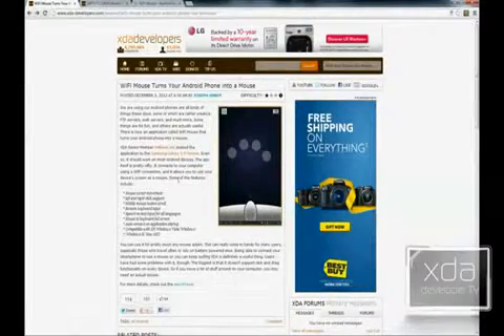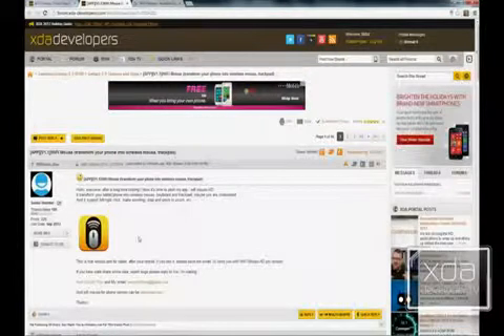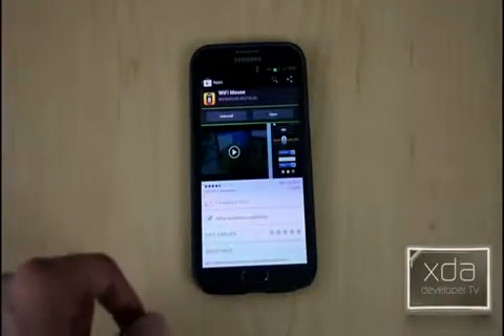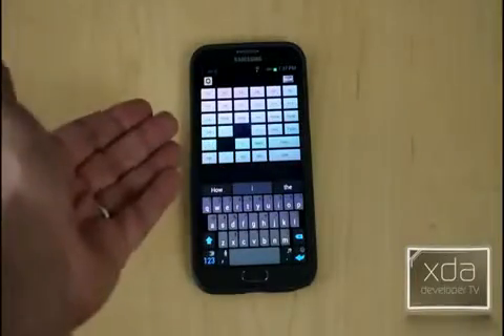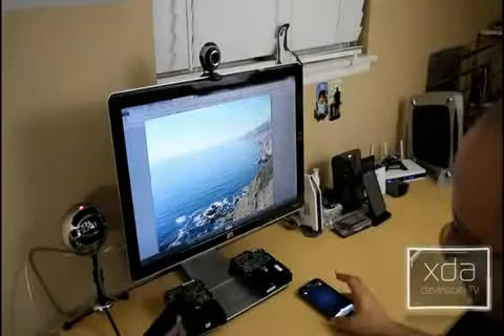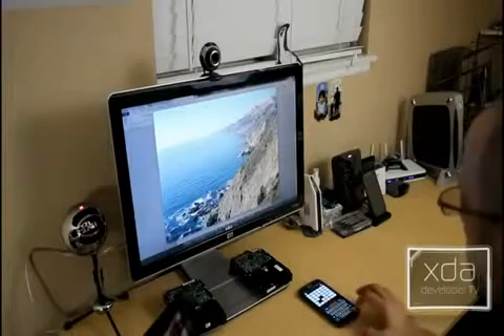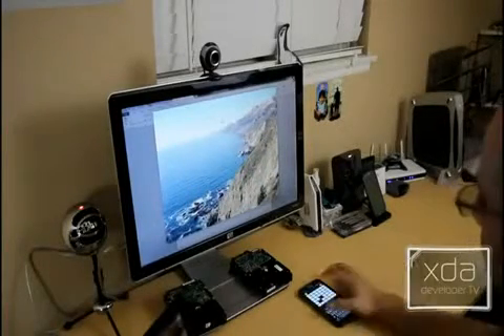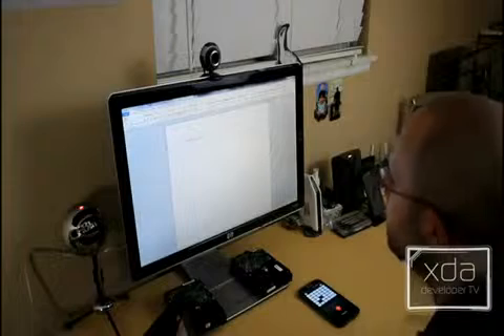Control Your Computer with Wi Fi Mouse Application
Transform your phone into a wireless mouse, keyboard and trackpad using WiFi Mouse. WiFi Mouse supports speech-to-text as well as multi-finger trackpad gestures. WiFi Mouse enables you to control your PC, MAC or HTPC effortlessly through a local network connection.

If you don't have AP(WiFi hotspot), you can use android phone/PC as hotspot.
Features:
* Mouse curser movement
* left and right click support
* Middle mouse button scroll
* Remote keyboard input
* PC/Mac hot keys and combination key(Pro only)
* Speech-to-text input for all languages
* Mouse & keyboard full screen
* Auto-connect on application startup
* Media player controller(Pro only)
* Explorer controller(Pro only)
* PPT Presentation controller(Pro only)
* Compatible with XP/Windows Vista/Windows 7/Windows 8/Mac OSX/Linux (Ubuntu)

Gestures:
* Tap-to-click
* Tap and move for drag
* Two finger tap for right click
* Two finger scroll
* Pinch to zoom(pro)
* Three finger drag & drop or highlight
* Four finger swipe down to show desktop(Pro only)
* Four finger swipe up to maximise current window(Pro only)
* Four finger swipe sideways to change current window focus(Pro only)
* Left handed mouse support (swap left and right mouse click)